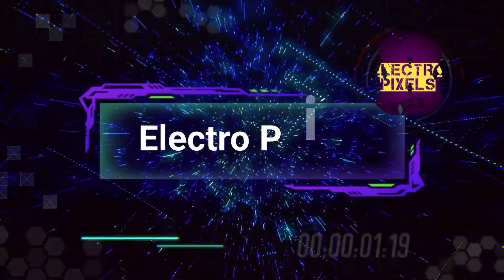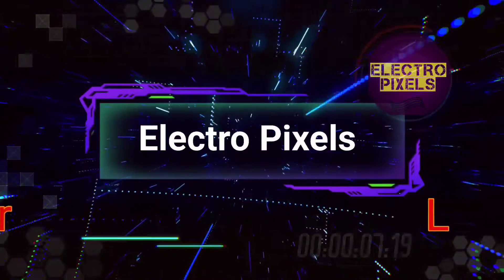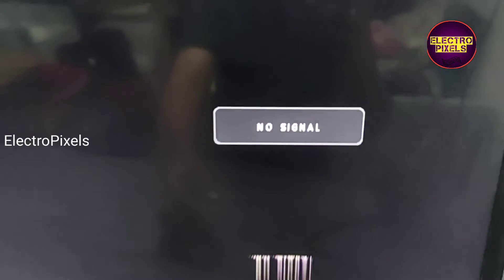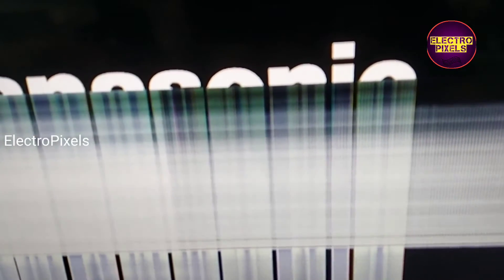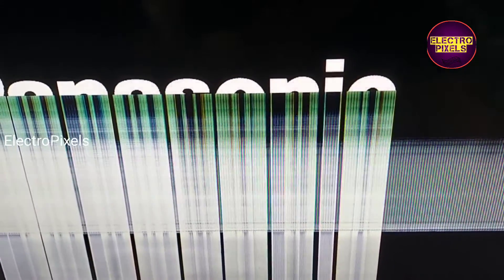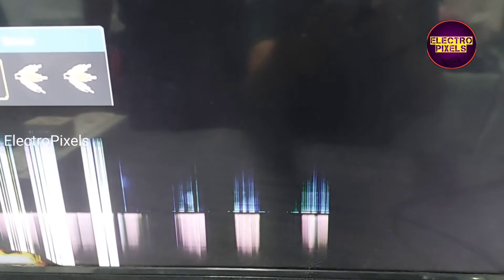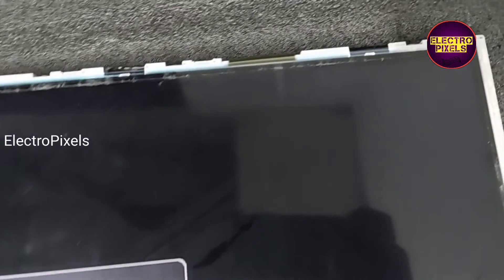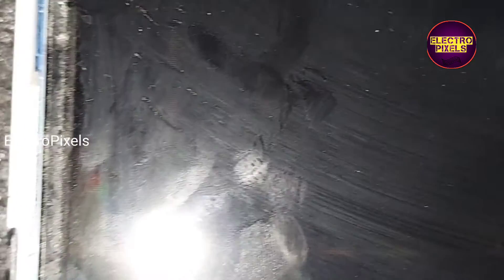LED Tv Half Display Problem|COG Panel Bypass|Vgh Voltage missing in Gatedrive|Panasonic 24"LedTv